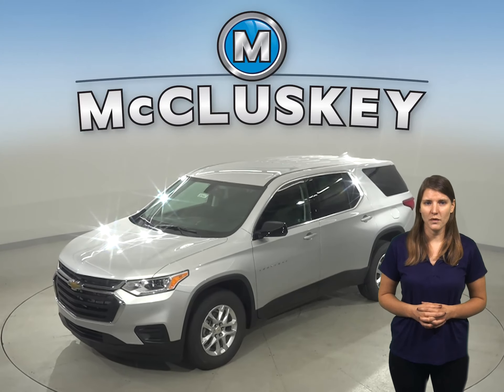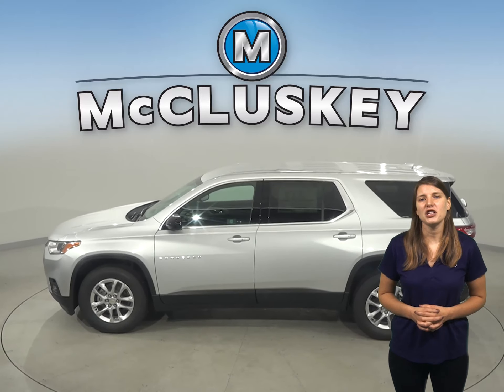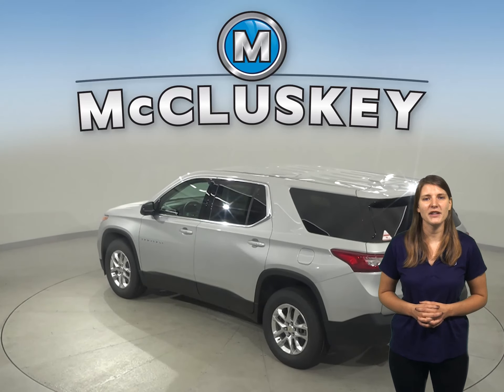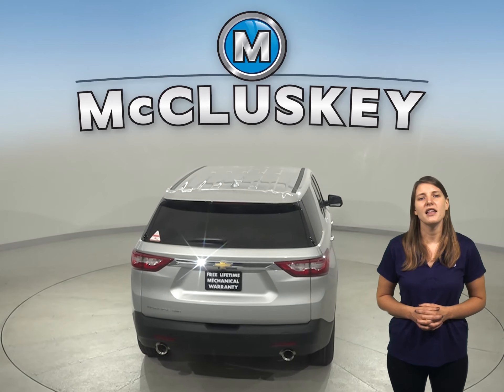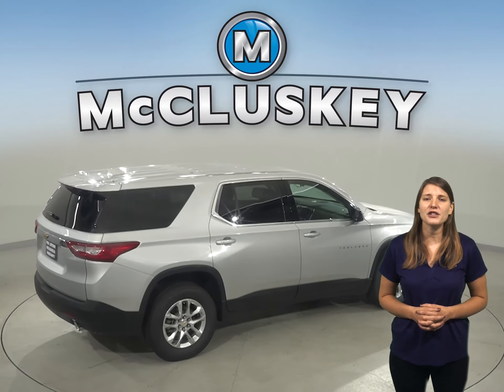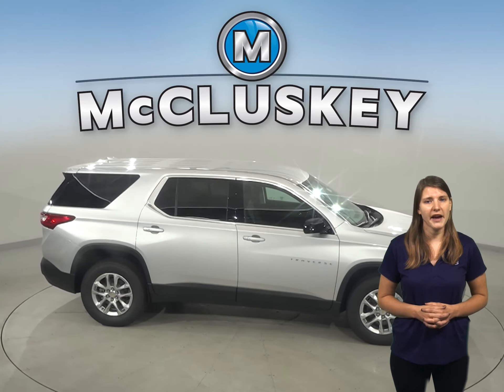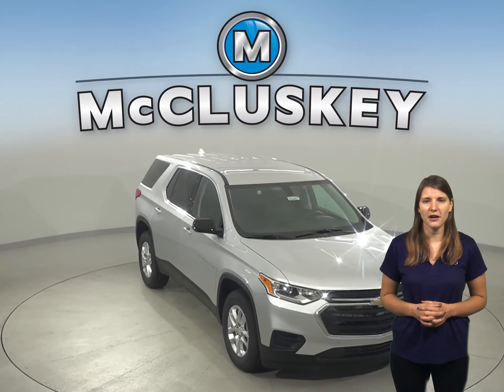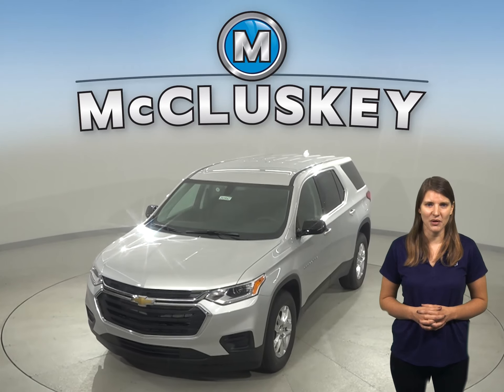203447 New 2020 Chevrolet Traverse Silver SUV Test Drive, Review, For Sale -